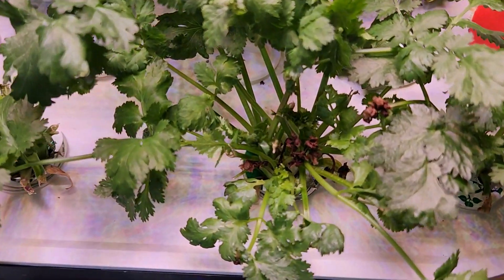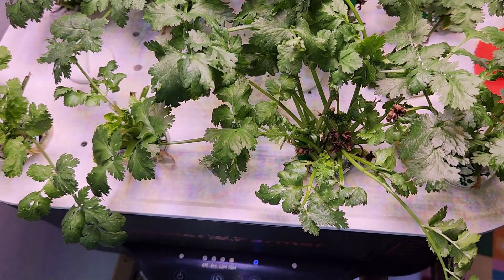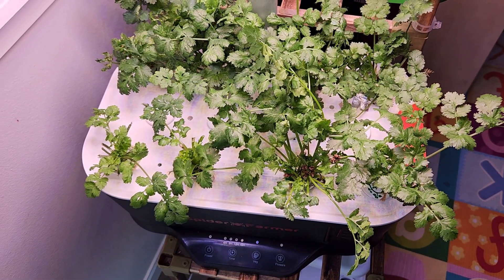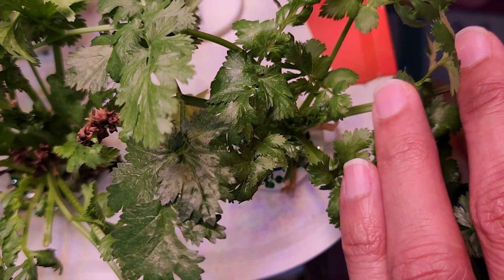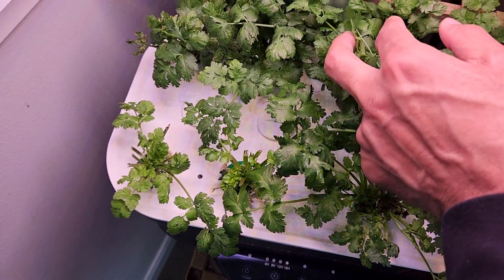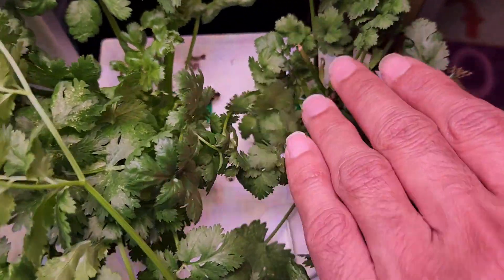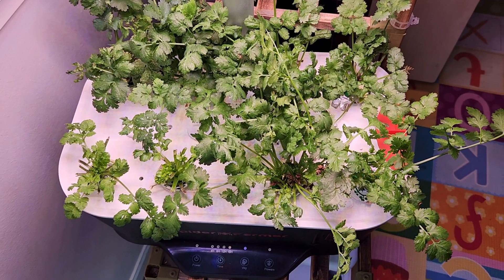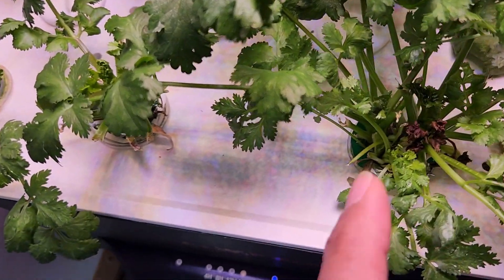Cilantro Tip Burns? Don't worry, it is short lived.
Are you seeing tip burns? Don't worry, it is just short lived. As the plants mature, it will go away. Just keep removing the dead leaves. I see this all the time in all hydroponics systems like Aerogarden, iDoo, Mufga, Spider Farmer, LetPot, AHopeGarden, etc.